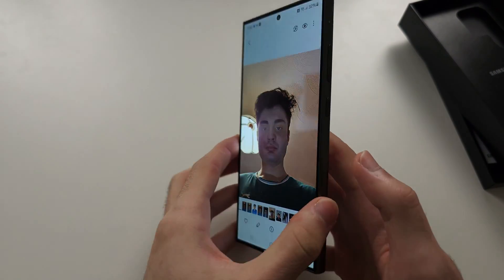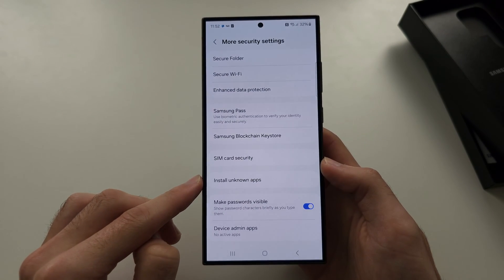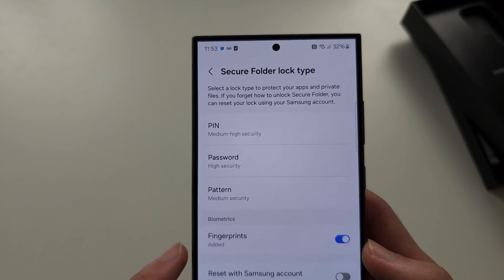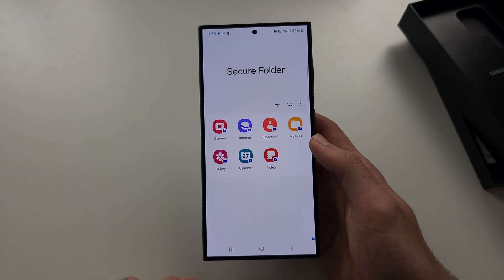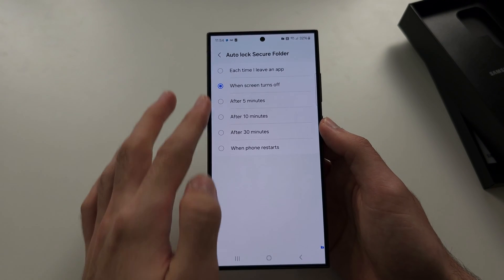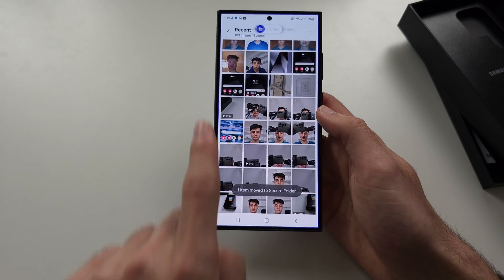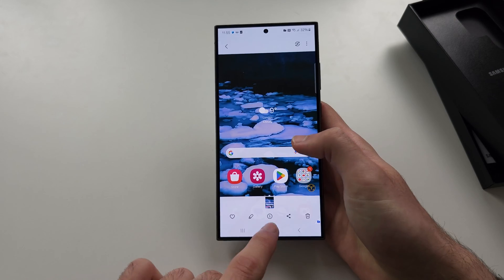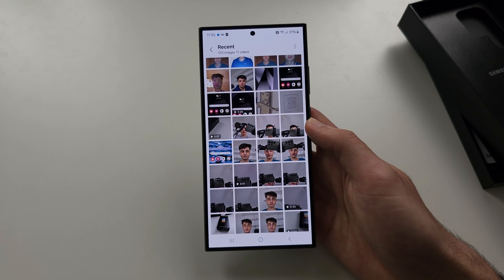How To Hide Photos in Samsung Galaxy S24 Ultra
Learn how to hide photos in Samsung Galaxy S24 Ultra